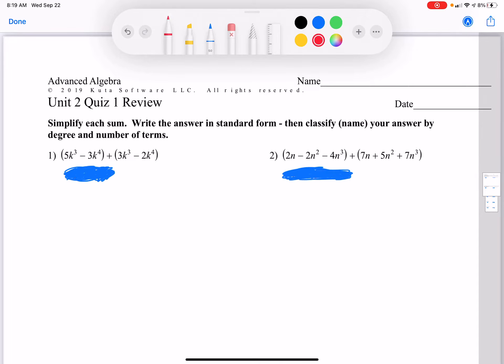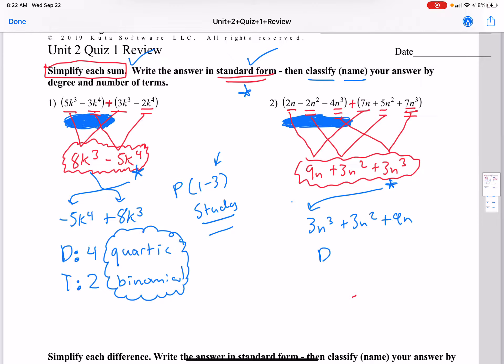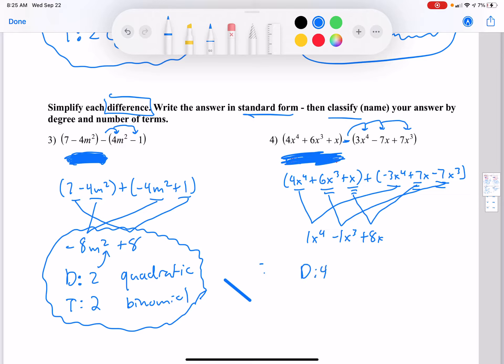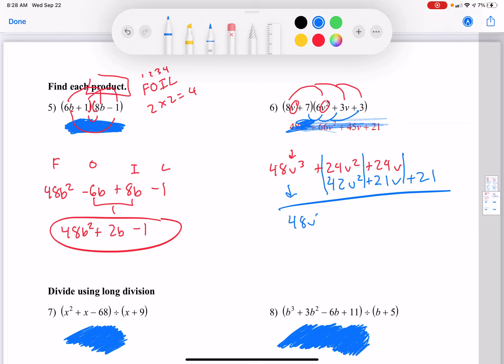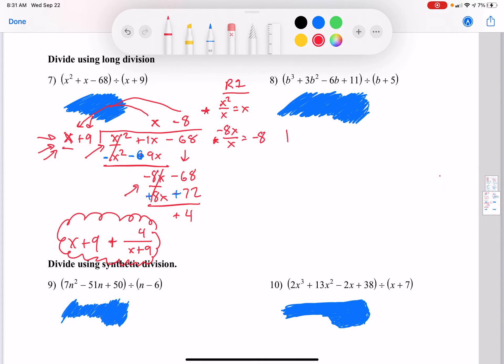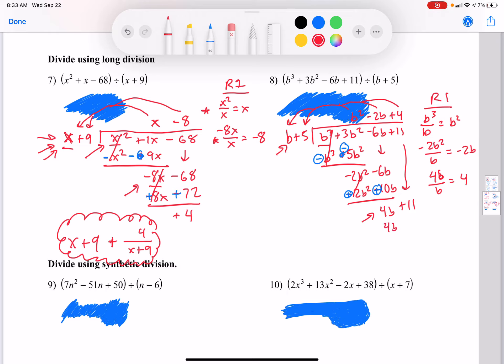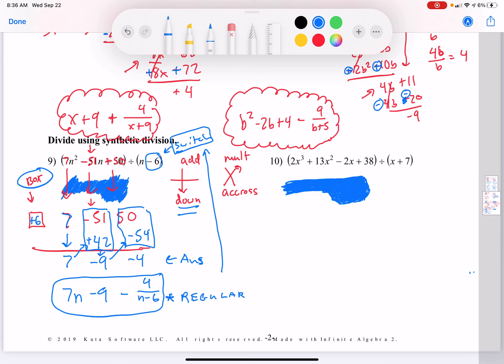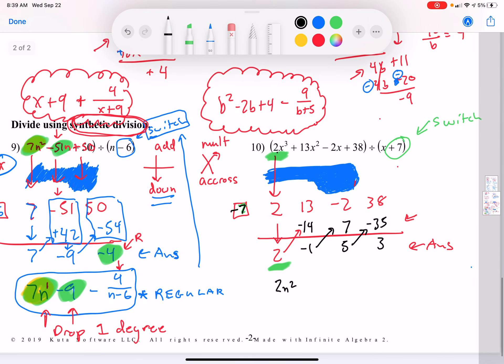Unit 2 Quiz 1 Review